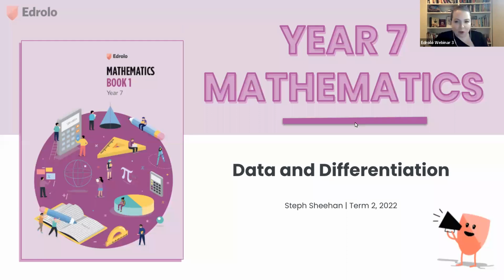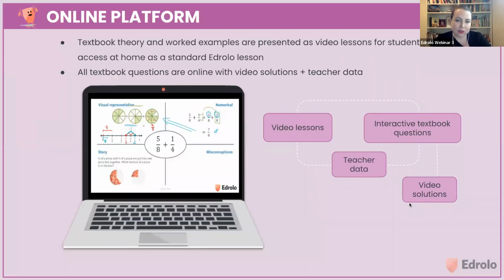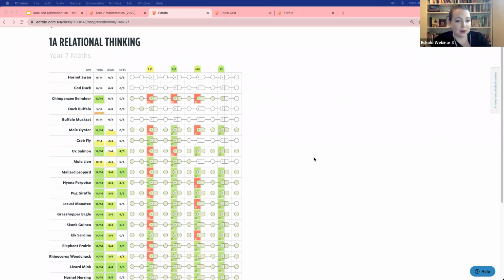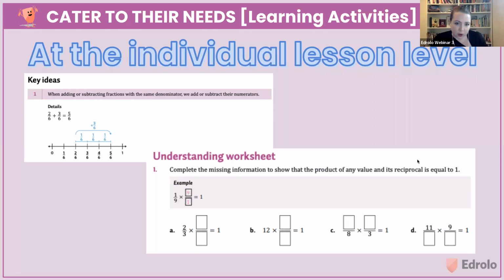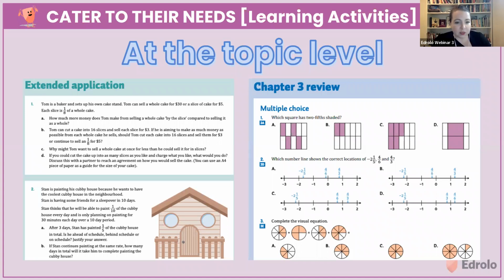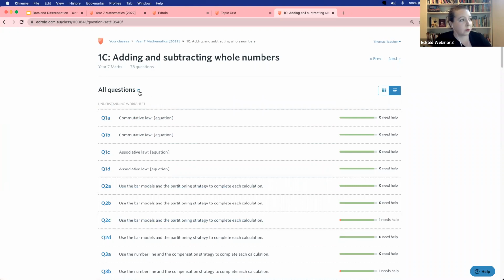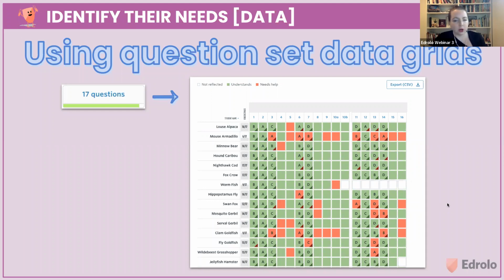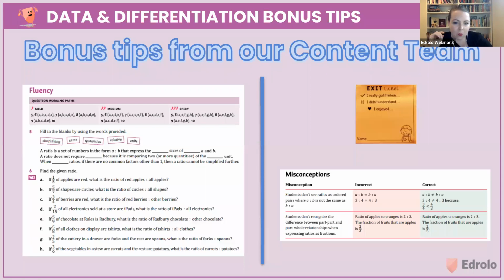Year 7 Maths - Data and differentiation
Steph from our Client Happiness team shares strategies for using Edrolo Year 7 Maths to differentiate for all students' abilities, and how data via the online platform can support teachers to track student learning and progress.